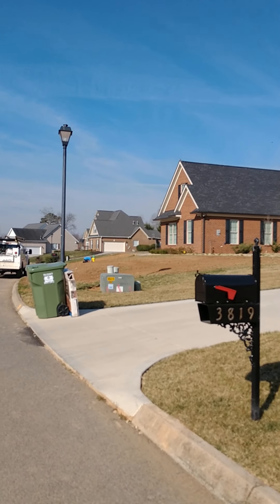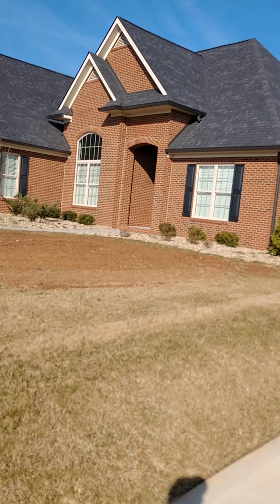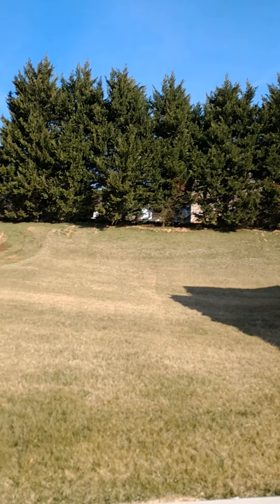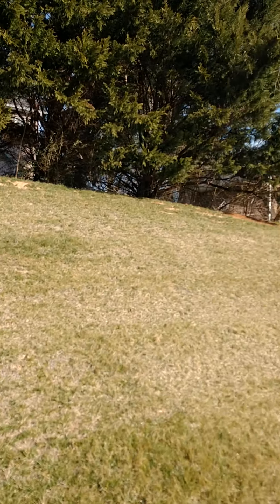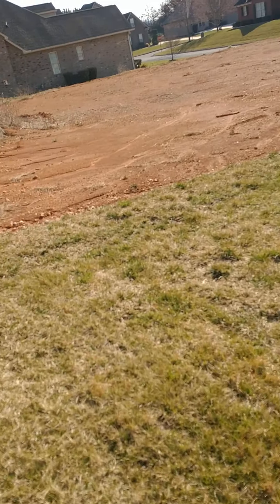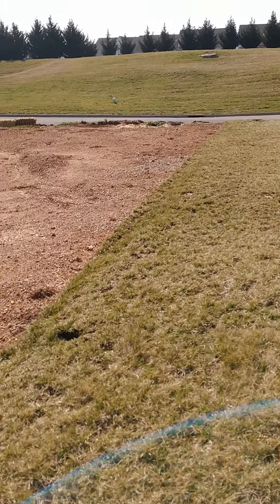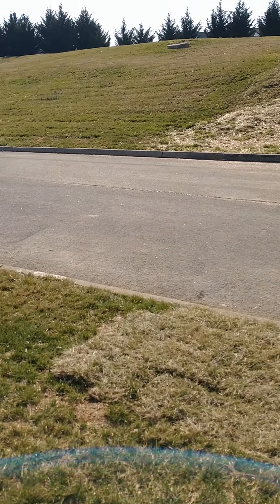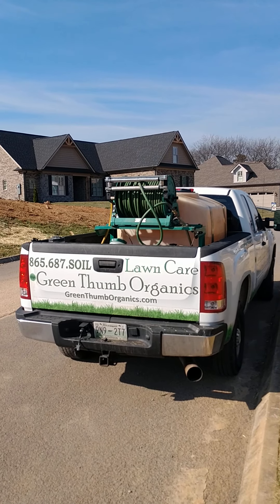T. B.'s Lawn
Gotta Get It Rooted!